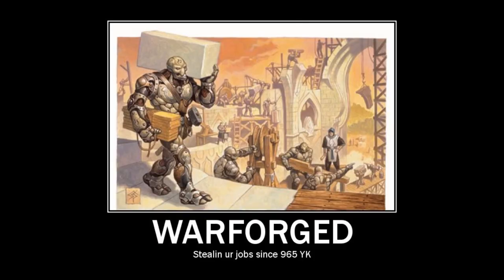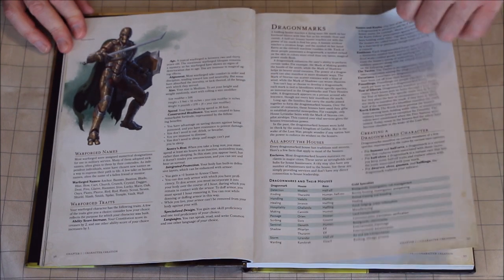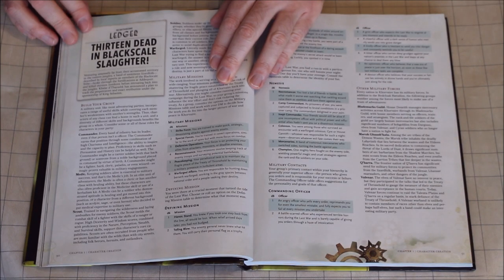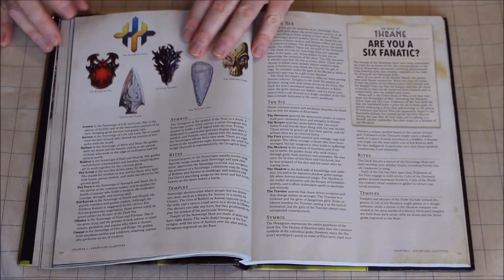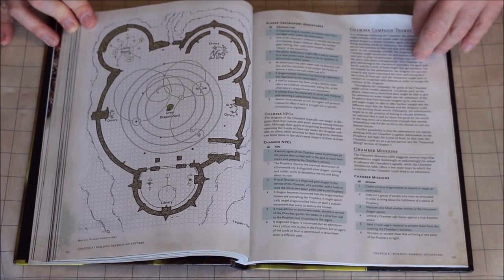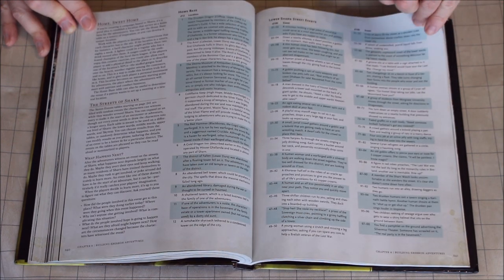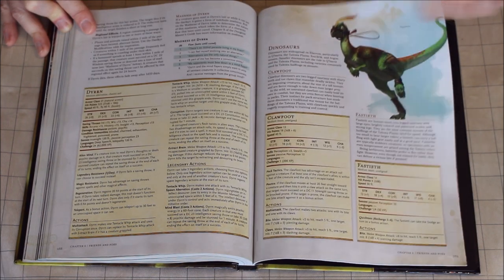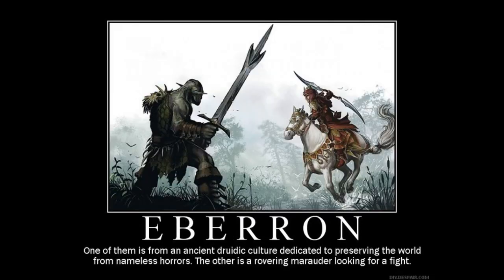Eberron Rising from the Last War Review (D&D 5E)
This video discusses eberron rising from the last war a dungeons and dragons 5e campaign setting book. This is a detailed review of eberron rising from the last war and how it stands up as a toolbox for dungeon masters. The campaign setting book has an adventure called forgotten relics, for character levels 1 to 2. Includes a full color poster map that is double sided. Introduces a variety of eberron monsters,  races, dragonmarks, the aberrant dragonmark feat, house agent background, khorvaire gazetteer, artificer character class, group patrons, sharn city of towers, adventure building tools, treasure, magic items and referencing. The pros and cons of the books, layout, formatting, art, maps,  and much more. This is just my personal opinion based on what I see as important to dungeon masters and players.

xxxxxxxxxxxxxxxxxxxxxxxxxxxxxxxxxxxxxxxxxxxxxxxxxxxxxxxxxxxxxxxxxxxxxxxxxxxxxxxxx

xxxxxxxxxxxxxxxxxxxxxxxxxxxxxxxxxxxxxxxxxxxxxxxxxxxxxxxxxxxxxxxxxxxxxxxxxxxxxxxxx